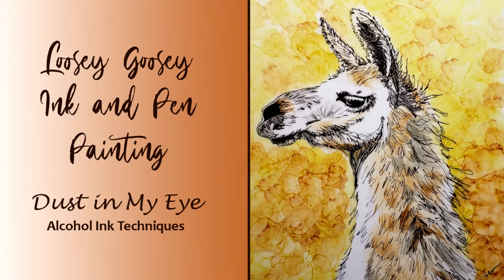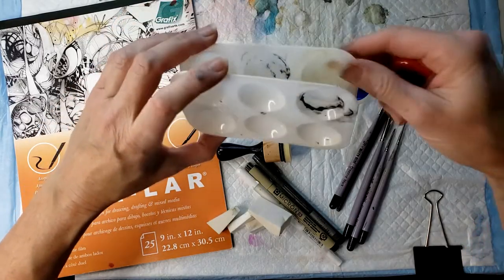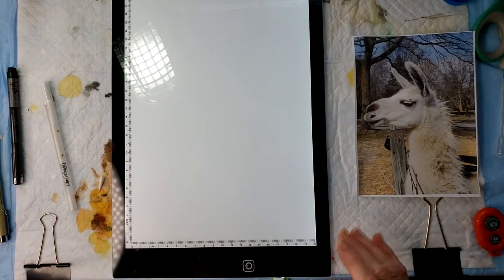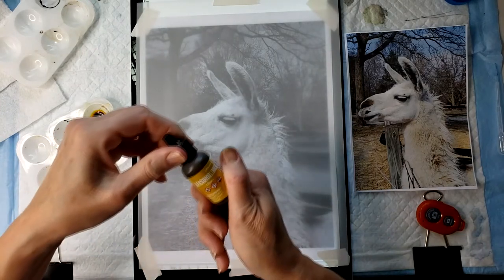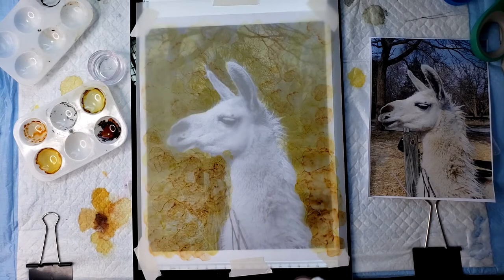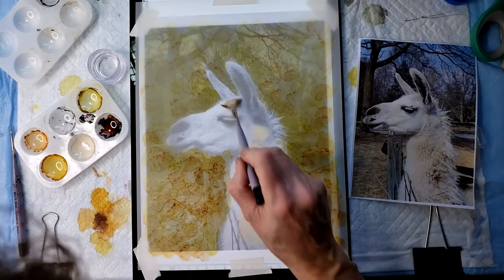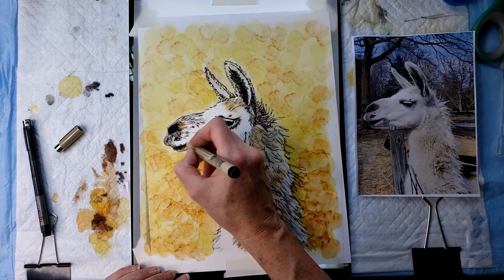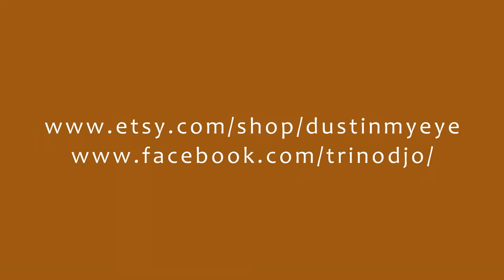Llama Painting, Loosey Goosey - Alcohol Ink and Pen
In this video I will be doing a demonstration of a scribble picture technique. I will be using alcohol inks and permanant black pens to create this sassy little llama. This technique is easy enough for a beginner, but it can still be a lot of fun for an advanced inker. I use a light table in this video, but you could do it without one, or you can always use the old window method to lightly draw in your basic shapes, continuing on a flat surface, using the reference photo as a guide. I also talk about just drawing it in freehand if that's more your style! If you follow this link it will take you to my facebook page where I will have my reference photo available for download.
I would love to see what you've created on facebook or instagram!

List of Supplies:
Paper - Dura-lar (Grafix matte), Yupo (translucent), Mineral Paper (Yasutomo)
Alcohol Ink - Ranger: Sepia, Teakwood, Dijon, Snowcap
                       Copic: Buttercup, Bisque
                       Pinata: Mantilla Black, Shadow Grey
Paint Brushes -  Creative Mark Micro Mini Detail Brushes,
Makeup sponges, plastic palettes
Light box